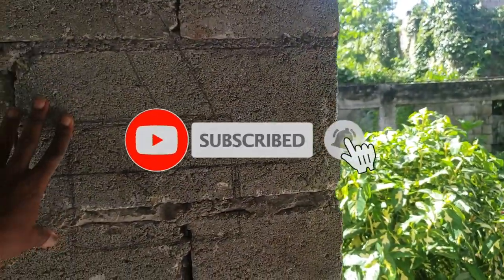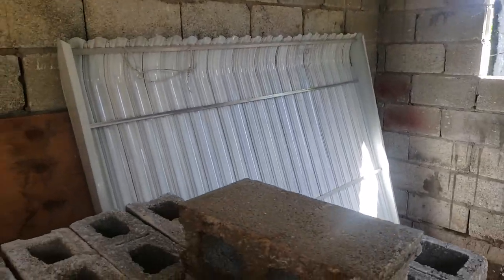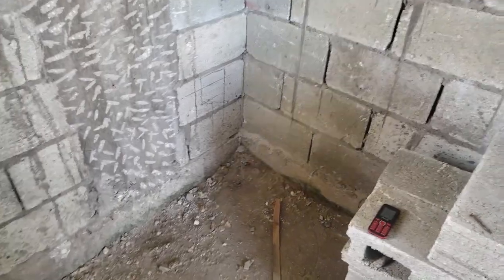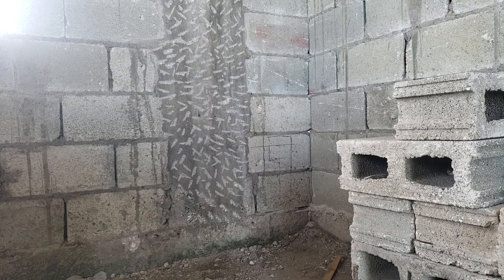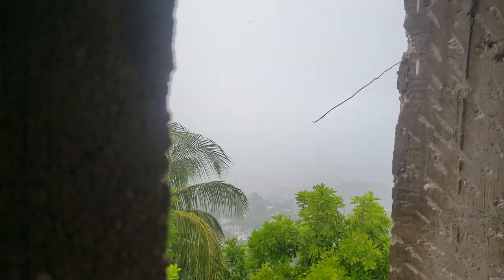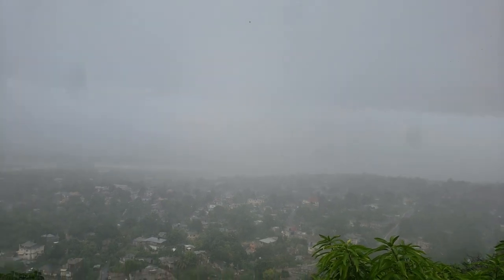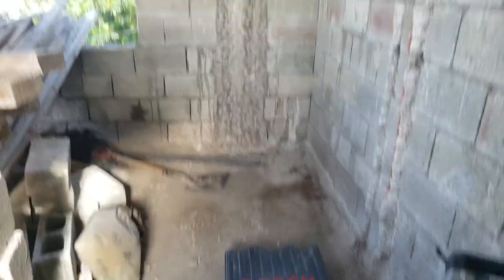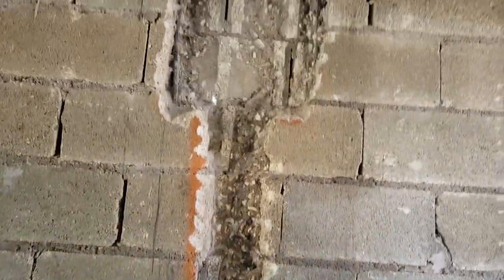"Gforce Construction: Preparing Area for Electrical Piping, Switch Plugs, and Panel Installation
"Welcome to Gforce Construction! In this video, we show you how we're preparing the area for electrical piping, switch plugs, and panel installation. We take you through each step of the process and provide a project update to keep you informed of our progress. Watch as we ensure the area is ready for the safe and efficient installation of the electrical components. electricalpiping switchplugs panelinstallation constructionupdate"